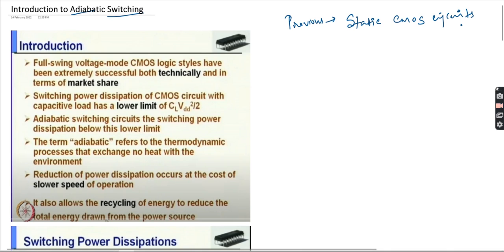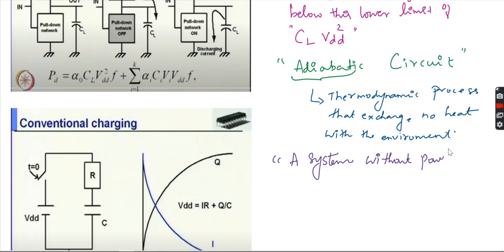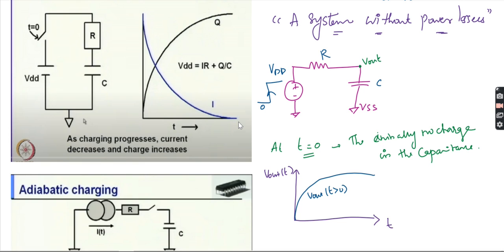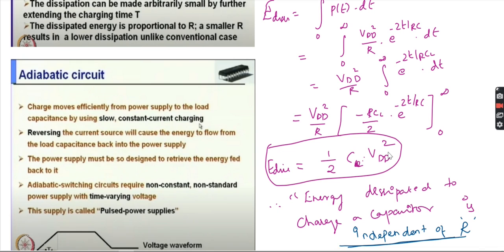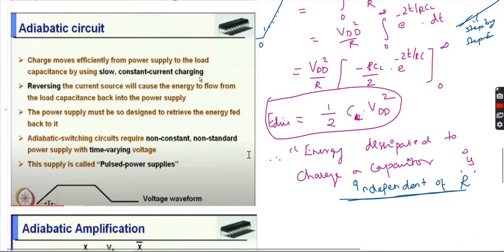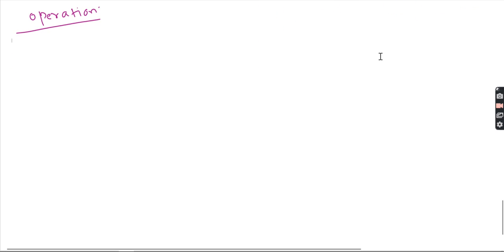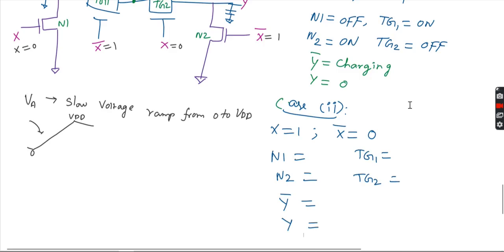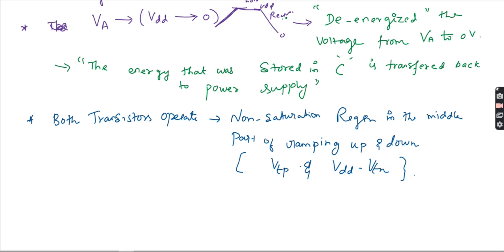L18 Adiabatic Circuits Adiabatic Amplification 1